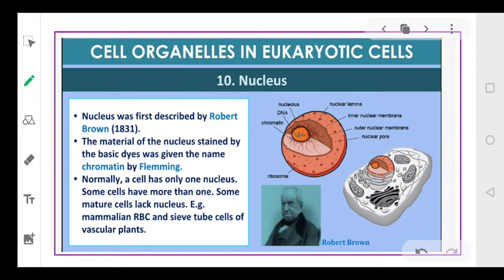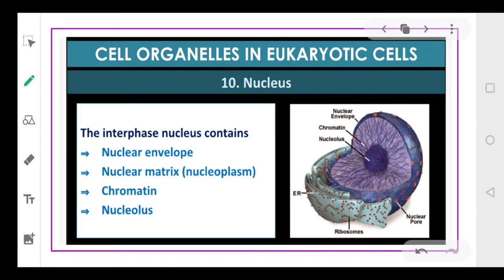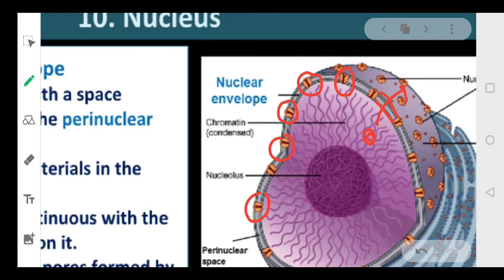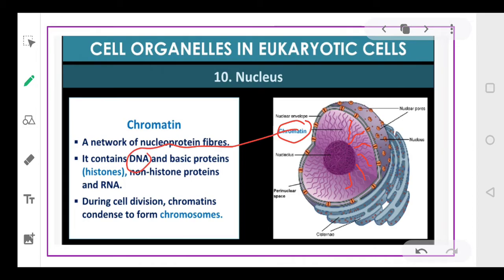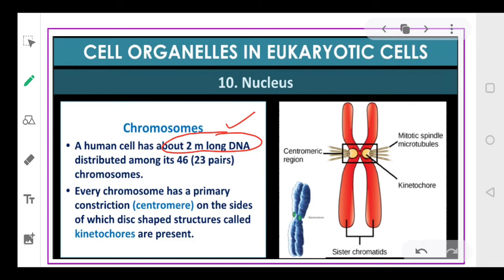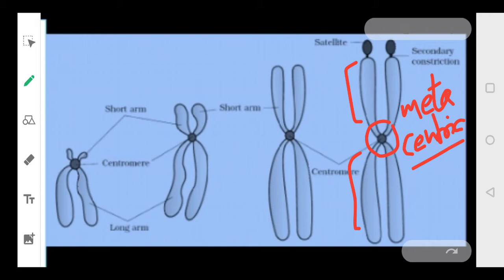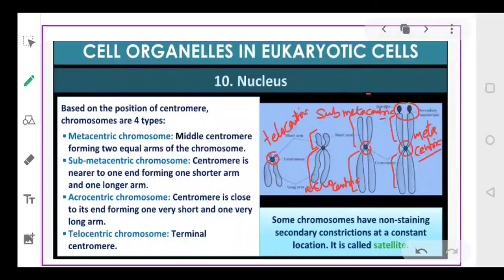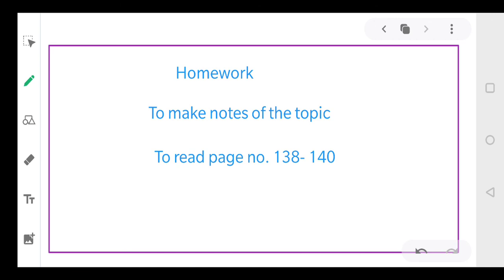7/09/20,Ch 8, lecture 4, Class11, Biology